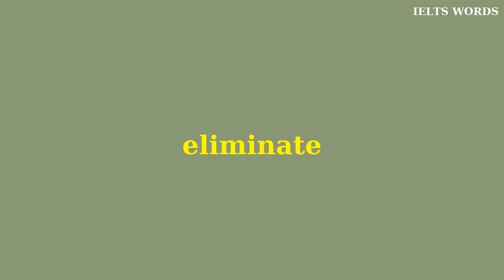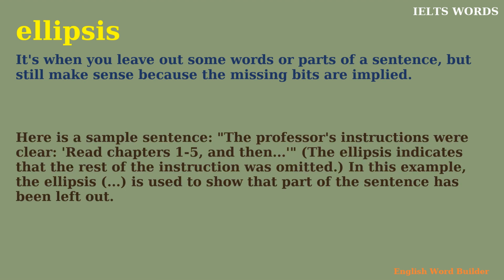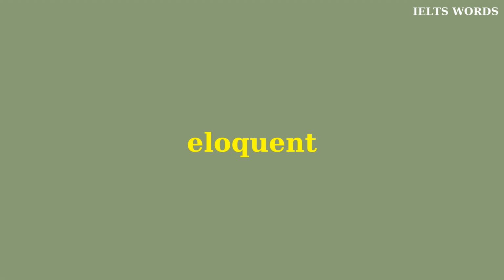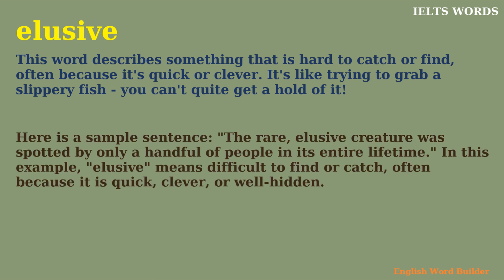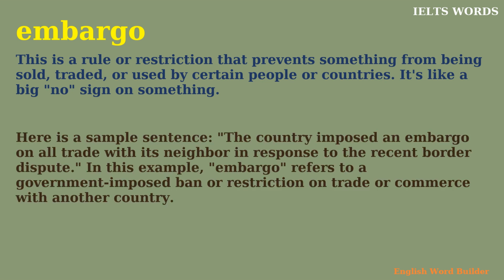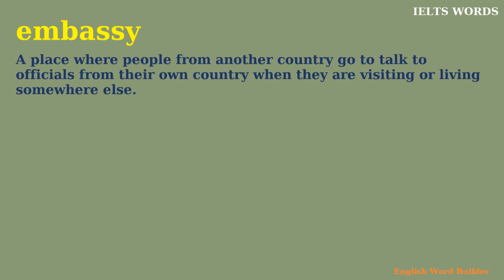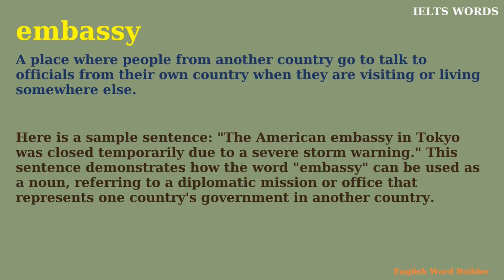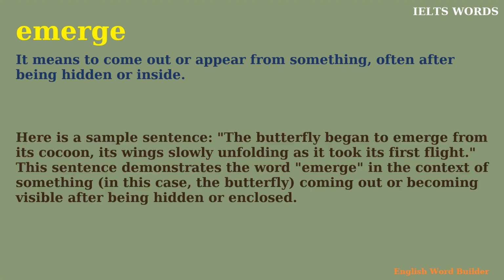IELTS WORDS 070